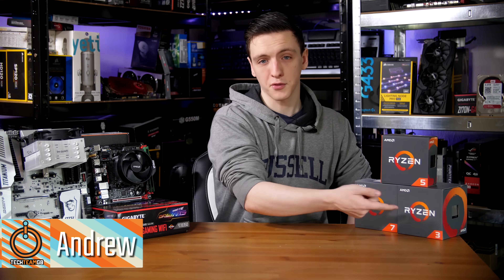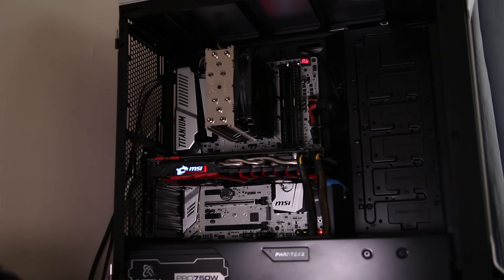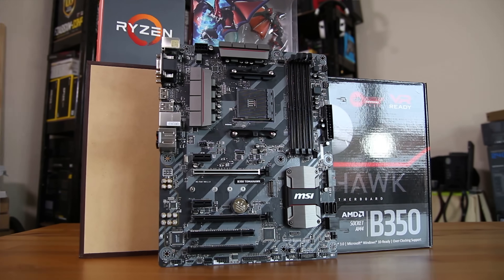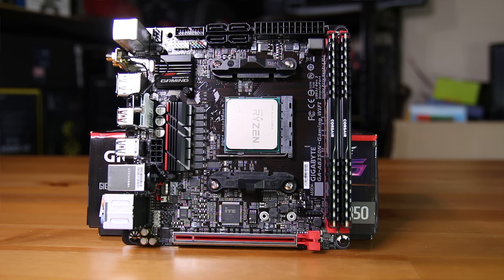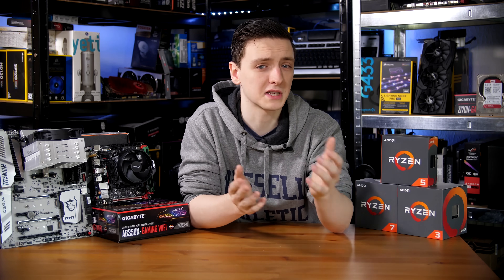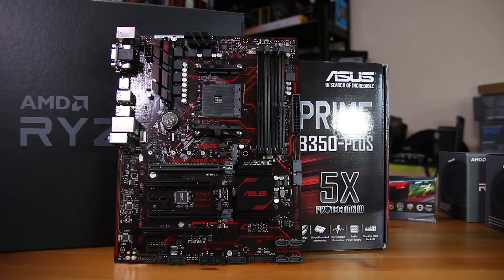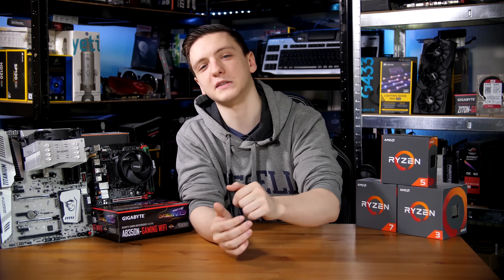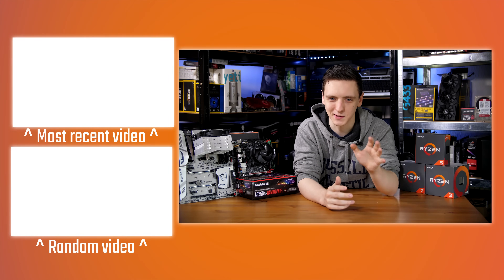X370 vs B350 - Which is for you?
Are you not sure which motherboard to get for your new Ryzen system? Here's a quick video to explain the differences between AMD's X370 and B350 motherboards, and why you probably don't need X370!